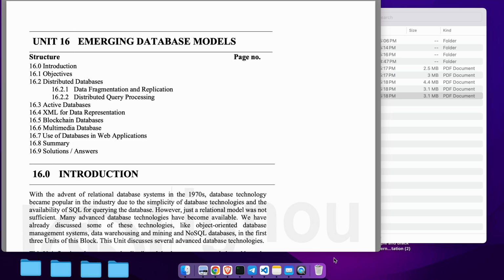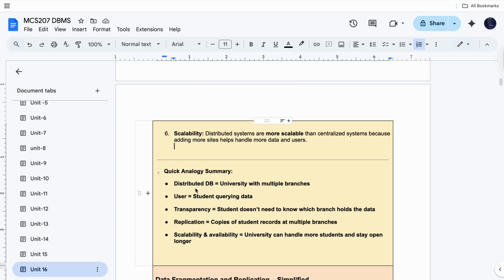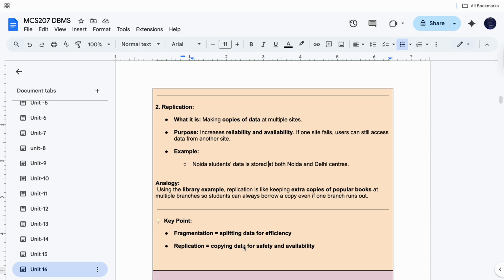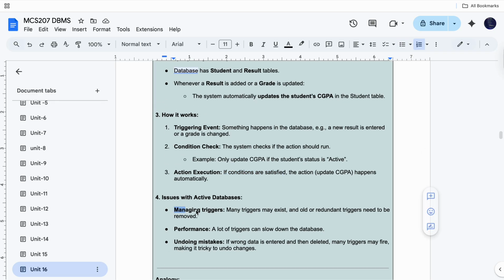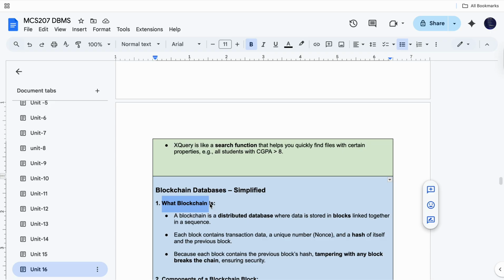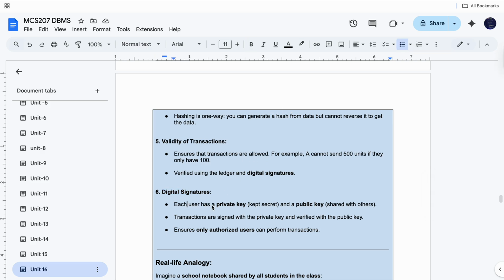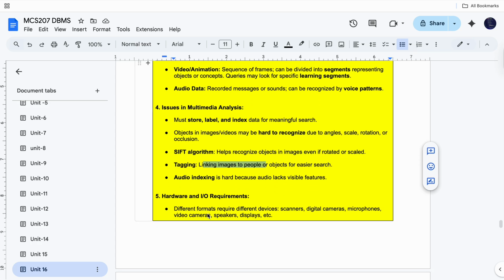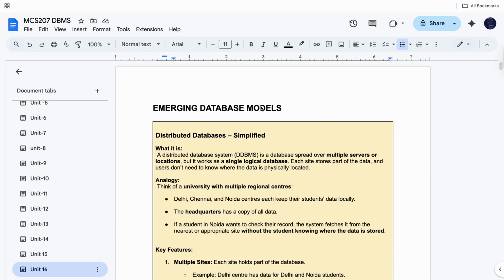IGNOU PGDCA/BCA | DBMS Unit 16 Quick Revision | MCS-207 Exam Notes for TEE December 2025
I am preparing for the IGNOU December 2025 TEE exam and this video contains my personal self-learning notes for MCS-207 – Database Management System (Unit 16). These are not teaching lectures — I simply record whatever I study so that other IGNOU PGDCA/BCA students can also revise easily.

Unit 16 includes important DBMS concepts explained in clear and simple language. This video is helpful for quick revision, self-learning, and last-minute preparation for the TEE December 2025 exam.